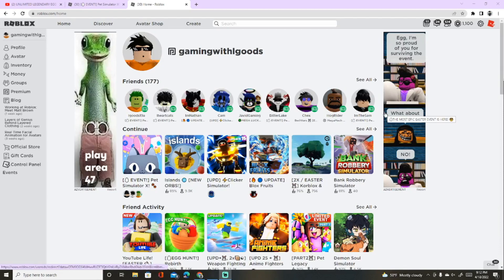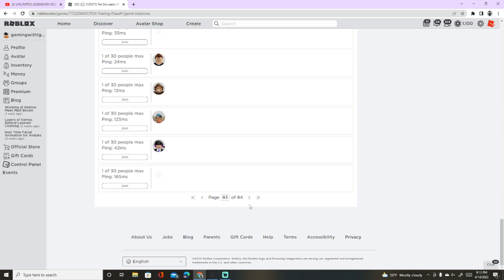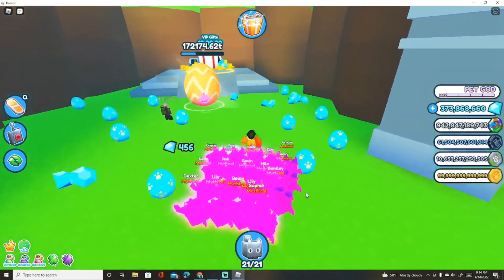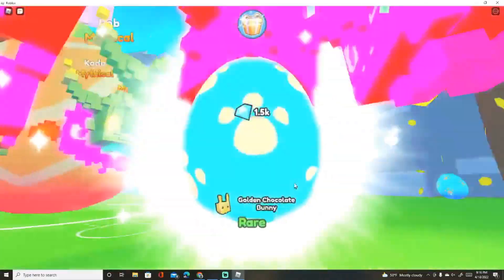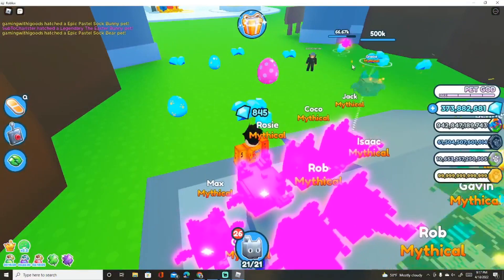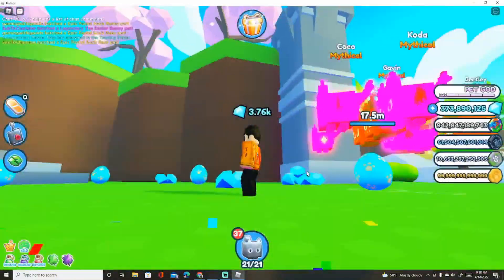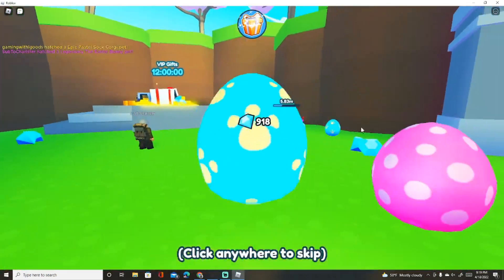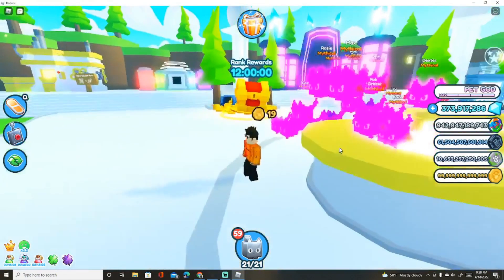HOW TO AFK FOR HUGE EASTER CAT!!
In this video we are showing you how to afk the new Easter event in pet sim x. If you do not have vip this wont work for you.